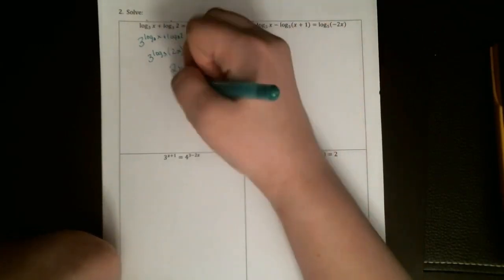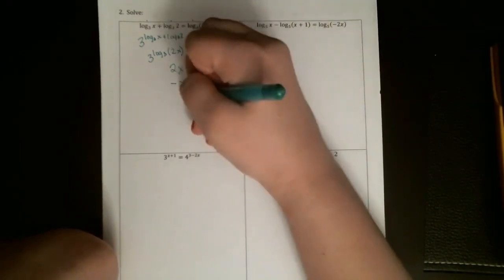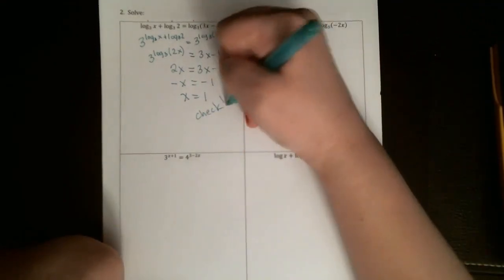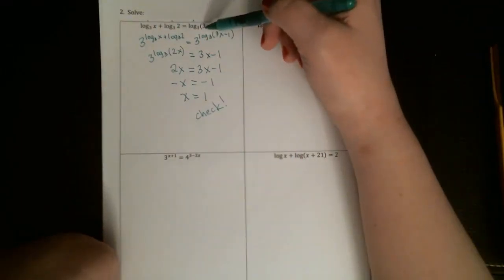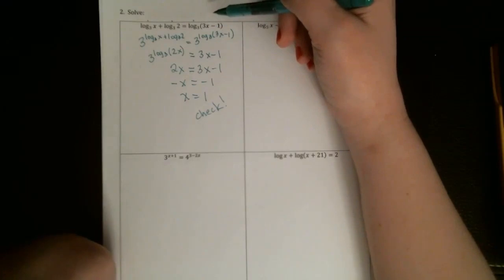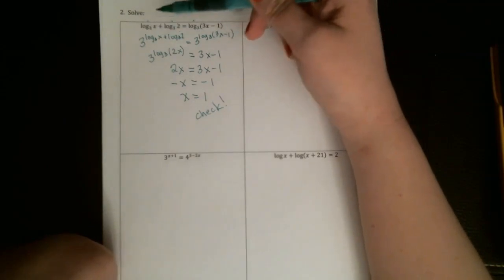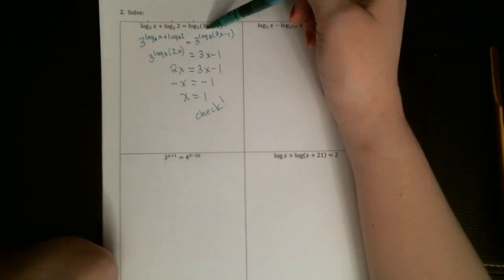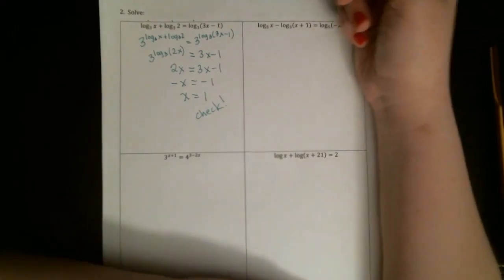4.3 Solving 6th example